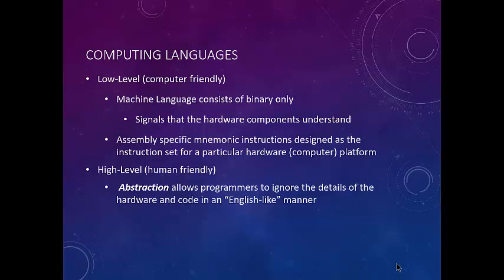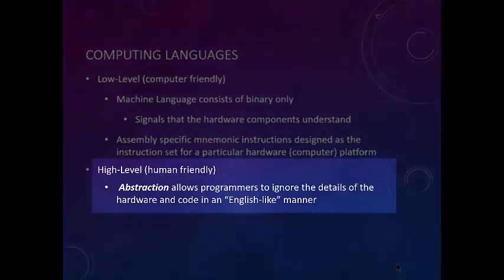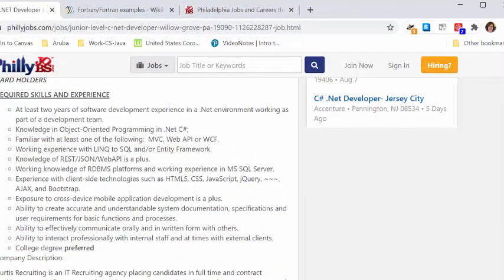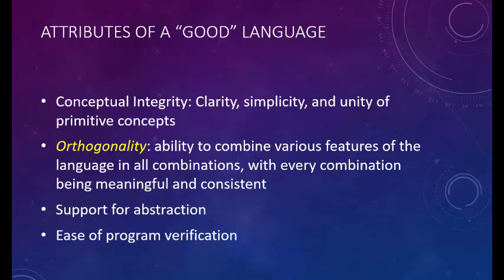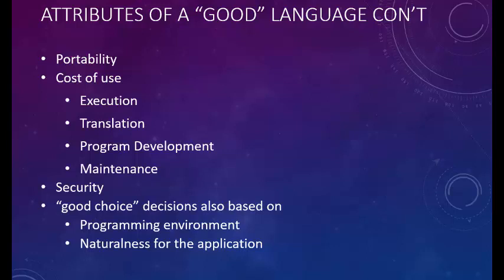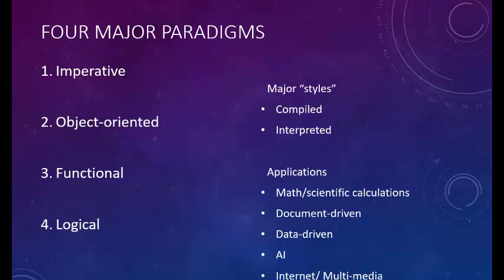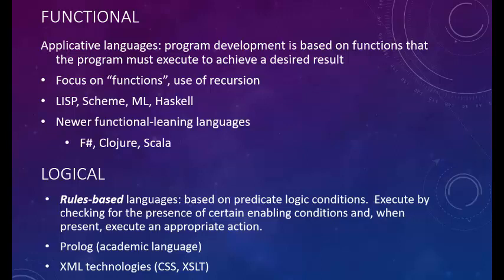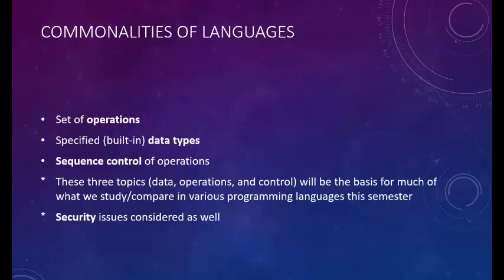Wk1Part1LanguageParadigms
Intro to Programming Languages (CCC CSC-226)